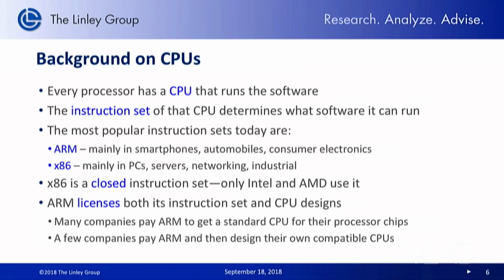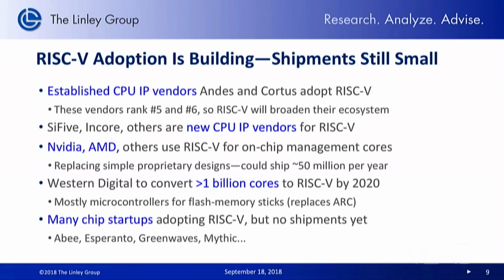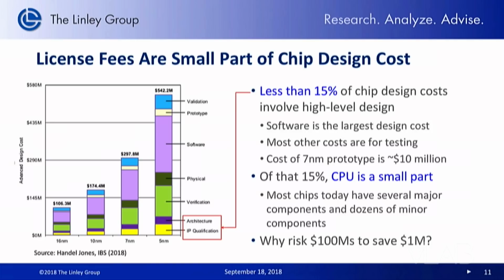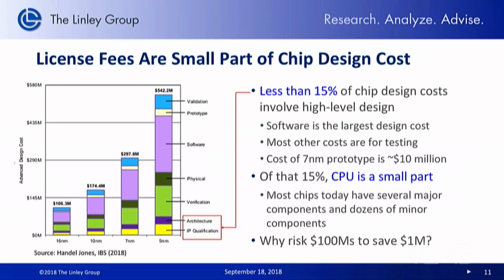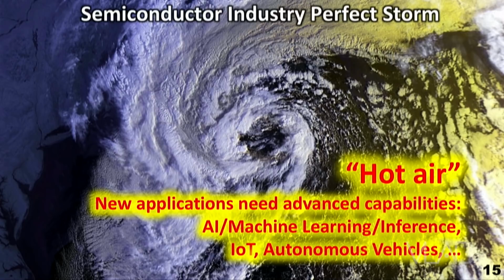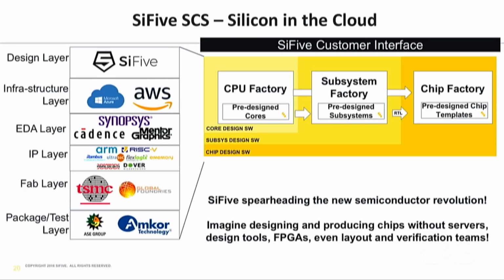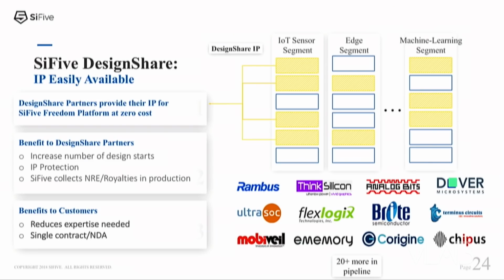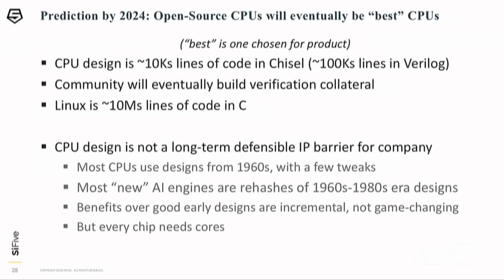Open-Source Processors: Bringing Silicon Back to Silicon Valley?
Stanford Faculty Club - Stanford University
Moderator
Linley Gwennap, President, The Linley Group

Panelists
Krste Asanovic, Co-Founder and Chief Architect, SiFive
Art Swift, VP Marketing and Business Development, Esperanto Technologies
John Heinlein, Vice President, Chief of Staff to the CEO, ARM
Stefan Dyckerhoff, Managing Director, Sutter Hill Ventures

The open-source approach to developing new technologies is entering a new realm, with the potential to change an entire industry. For years, open-source has lived exclusively in the software domain. From Linux to GitHub, open-source software has become a powerful way to bring new products and solutions to market. This open-source transformation in software is now making its way to silicon, with far-reaching implications.

Open-source has the potential to be as big a game-changer in silicon as it has been in software. Companies like Sifive and Esperanto are already commercializing new architectures based on the open-source approach, and new open-source communities like the RISC V consortium are having a huge impact.

In this event, our panel will discuss the promise of open-source CPU architectures and the challenges faced in building complete system-on-a-chip (SoC) products around an open-source Instruction Set Architecture (ISA).

What will motivate chip companies and customers to embrace open-source hardware?
What ecosystem components are needed for successful commercialization?
Which domains will benefit by embedding an open-architecture?
What business models can succeed in this new ecosystem?